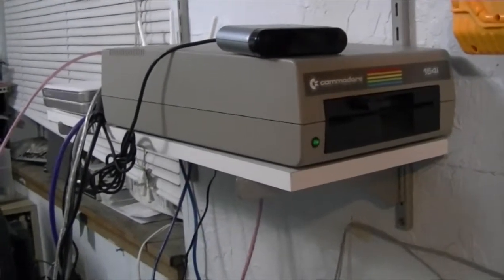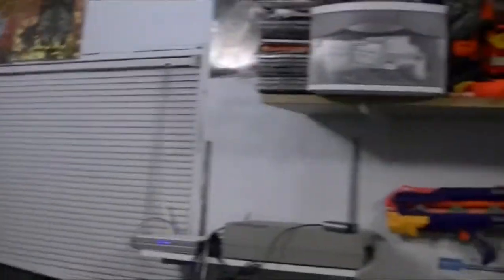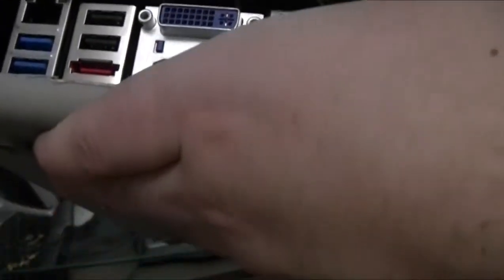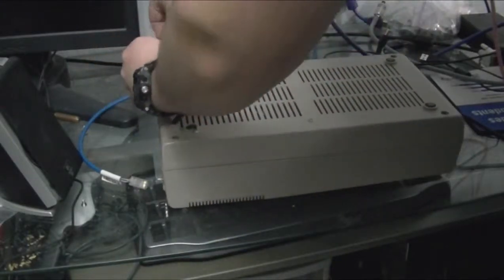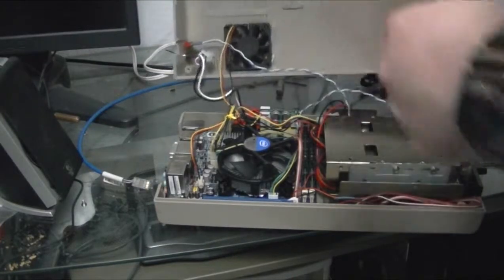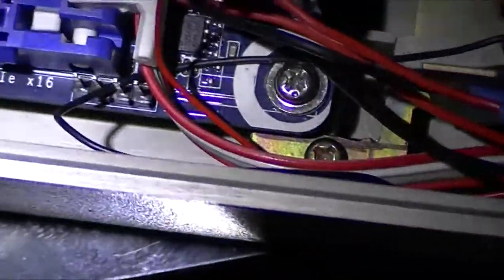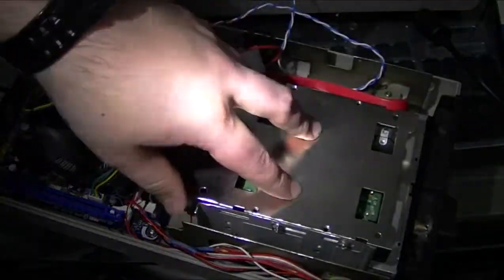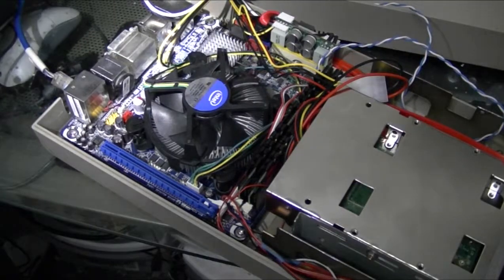Commodore 1541 Mod Update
This is the second video I recorded regarding my commodore 1541 mod. I included a look inside my case, and showed off how it was put together.